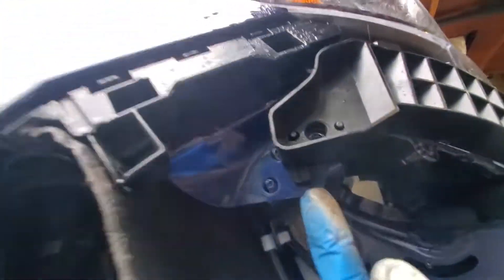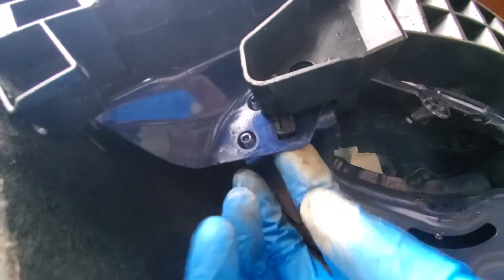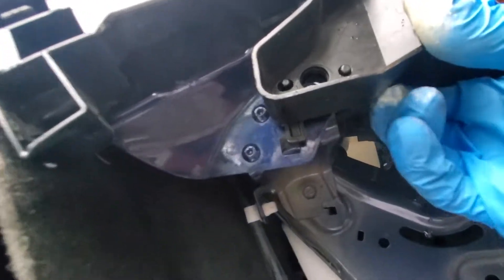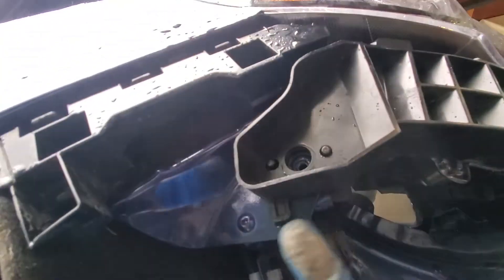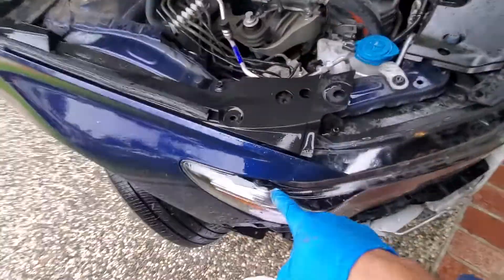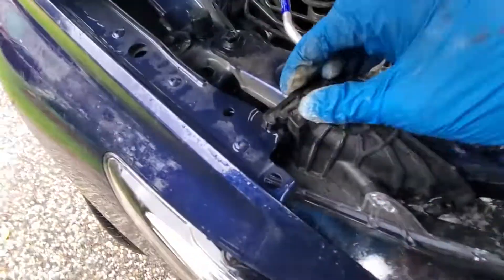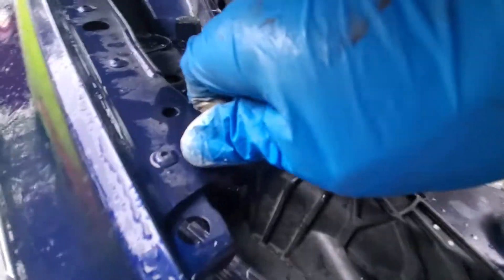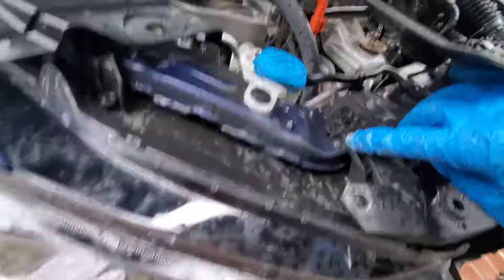How to remove/replace headlamp/headlight for Honda Accord 10th (2017 2018 2019 2020 2021 2022) 3/3